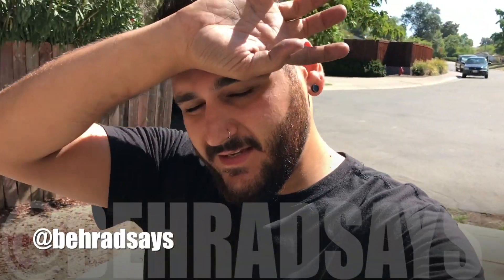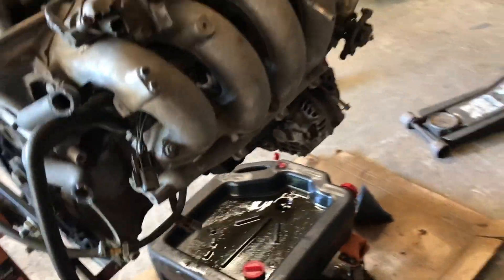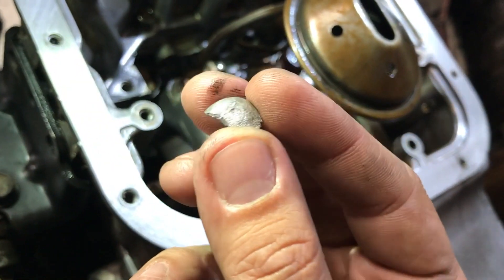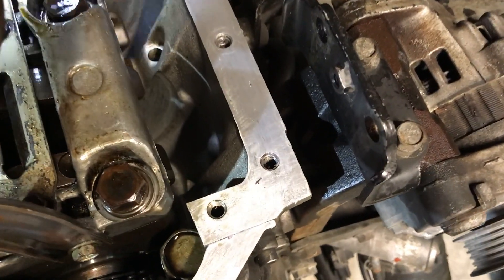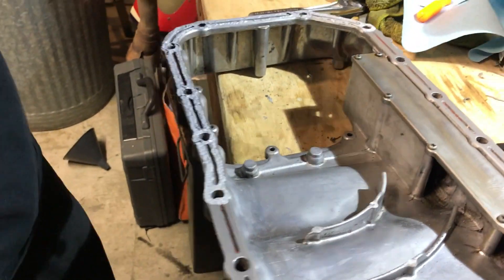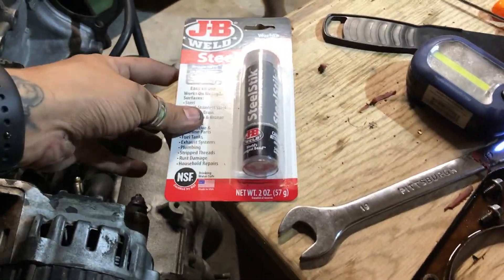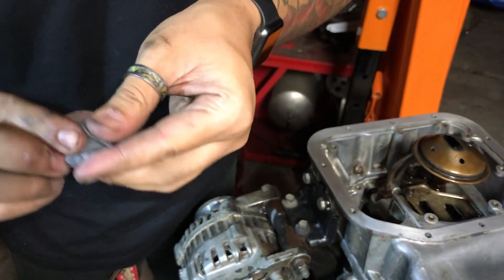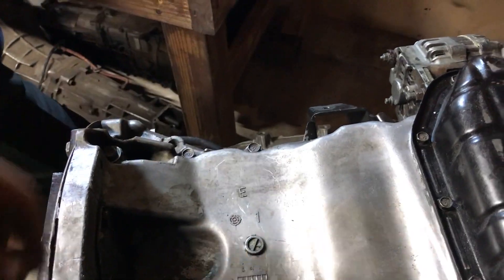I BROKE MY SR20...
Ran into some MAJOR complications while refreshing the SR before dropping it in..